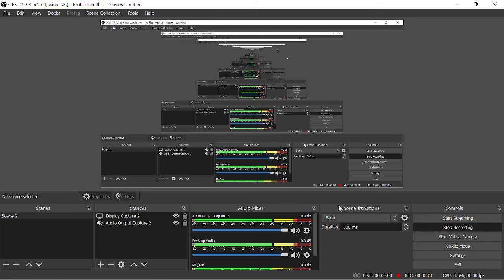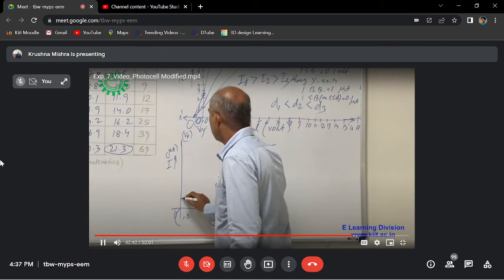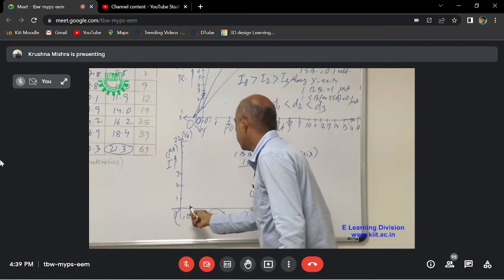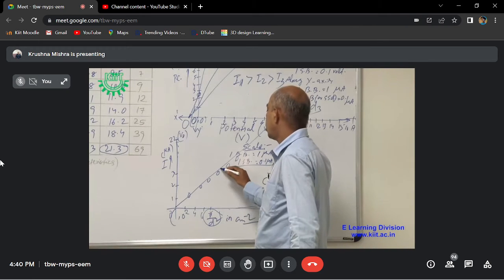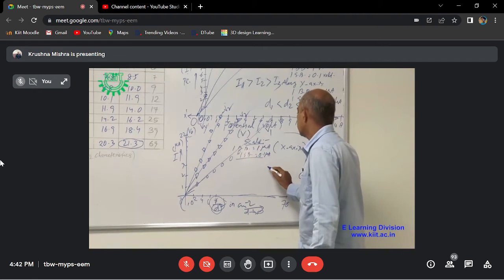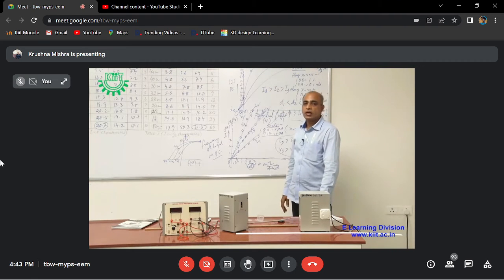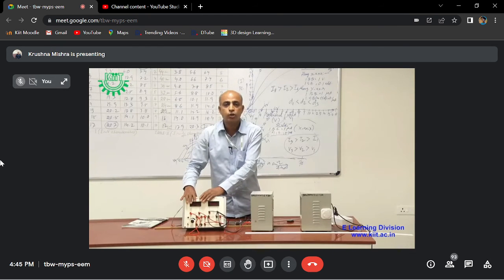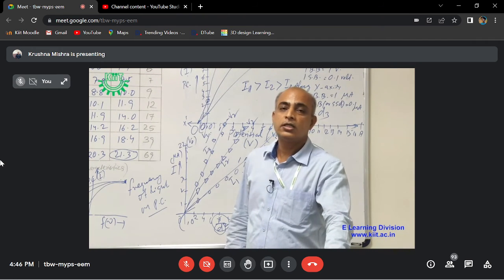PHYSICS LAB [22ND MARCH ,2022 TUESDAY] 2ND PART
[22ND MARCH ,2022
TUESDAY]